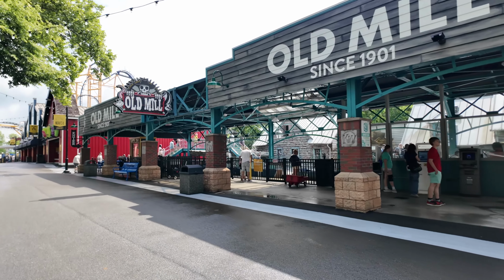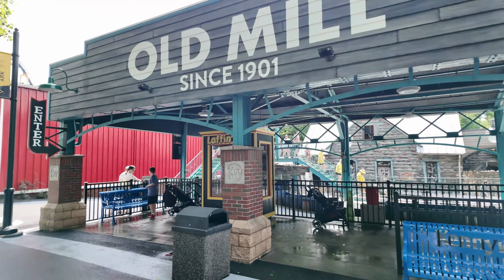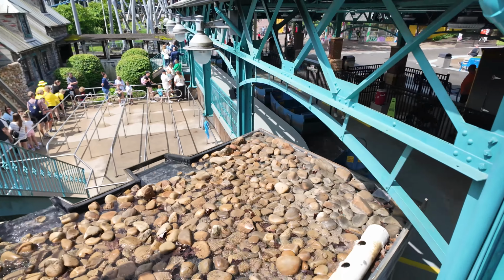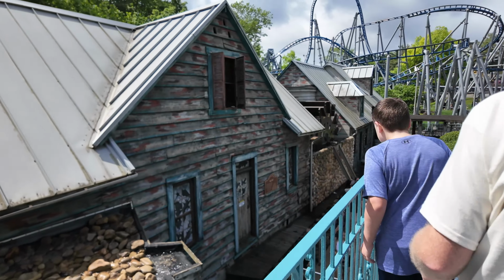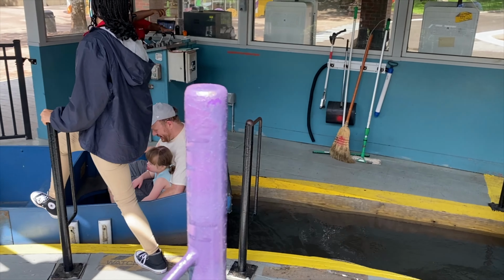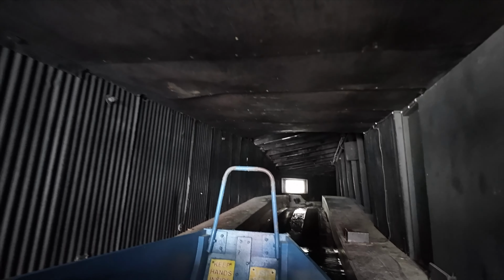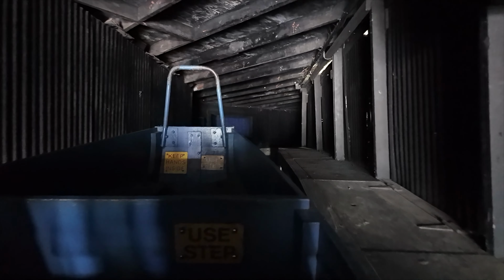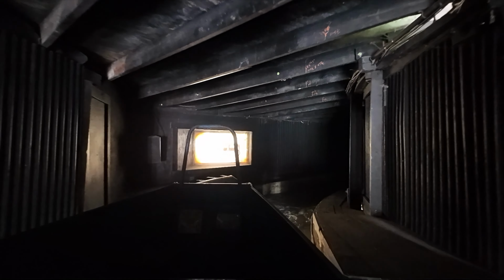Old Mill at Kennywood (POV)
The Old Mill at Kennywood, one of the oldest operating dark rides in the U.S., was originally built in 1901. Recently, the ScareHouse team redesigned this classic attraction, reviving its western-themed scenes and humorous elements from past iterations. The new storyline follows Harold, a well-meaning but clumsy bandit, and his skunk sidekick as they attempt a bank heist in what they call a "Stink Up." This revamped version of the Old Mill is rich with nods to Kennywood's history while promising a blend of past, present, and future adventures.

Video Chapters
00:00 - Start
00:10 - Exterior
00:57 - Ride
02:16 - Train
03:29 - Spiders!
04:02 - Stink Up!
04:56 - Need a hand with the keys…
06:10 - Review

USEFUL LINKS
🛒Dinklife Merchandise